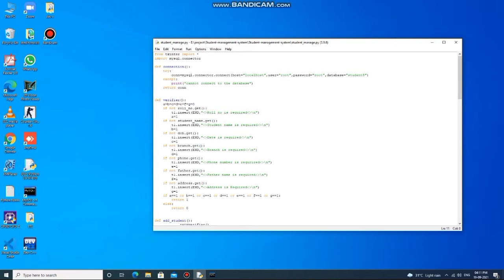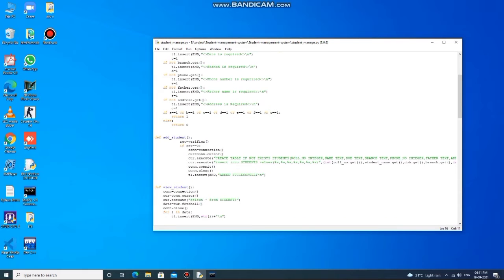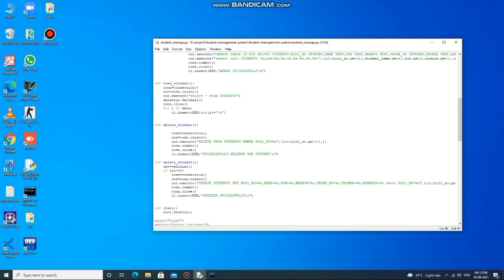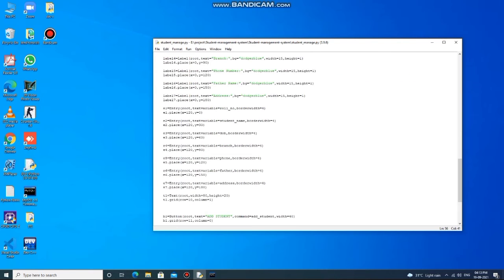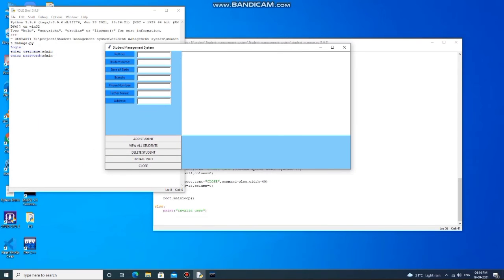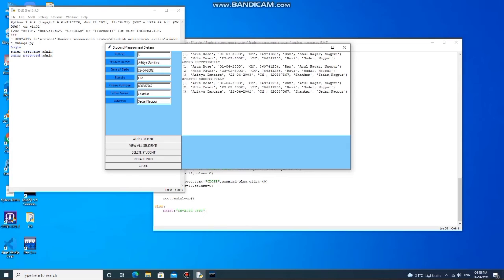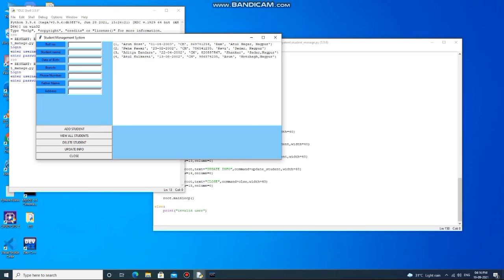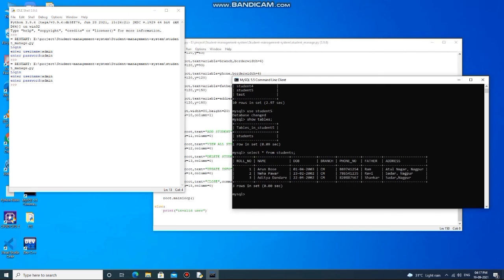Project Completed in Industrial Traning By Aditya Dandare From G P Nagpur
Project successfully completed in industrial training (Python with ML) By Aditya dandare From Government Polytechnic Nagpur